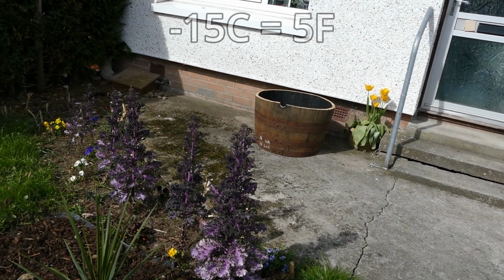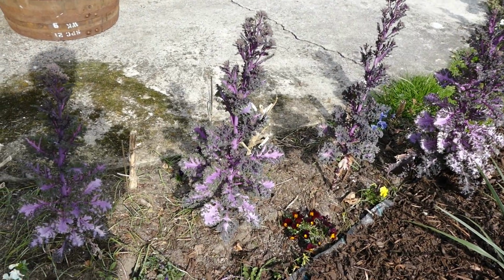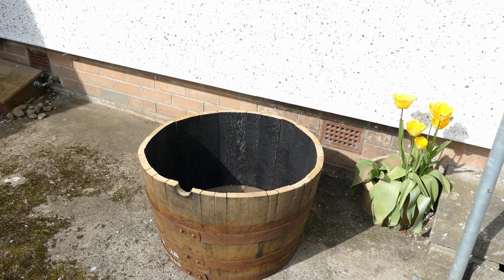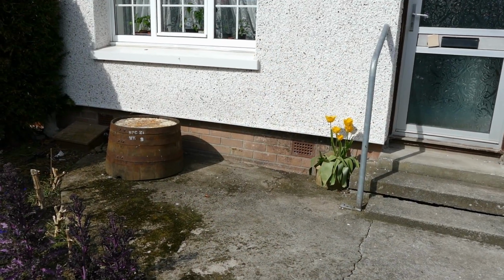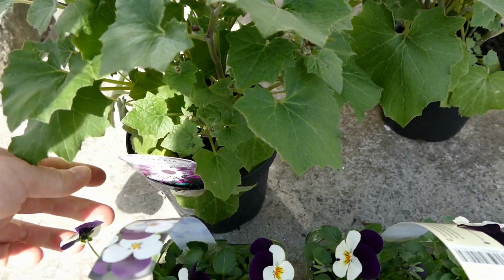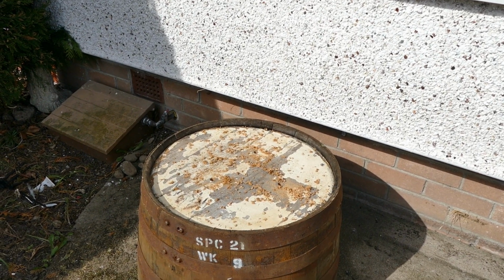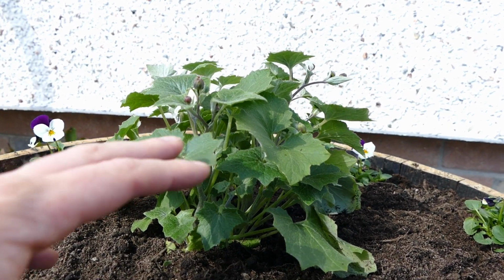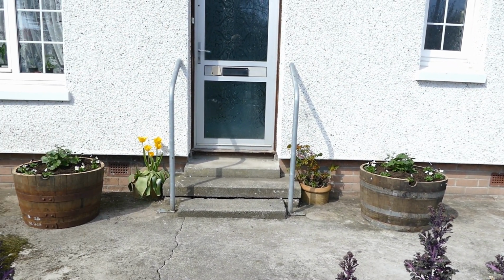Planting Up New Whiskey Barrel Planters And Winter Bedding Update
In this video I plant up two new whiskey barrel planters with a mixture of Violas and Senetti. These plants will give me lots of colour throughout spring and into early summer. I also have a look at how my winter bedding has done over the winter. The winter bedding will be replaced by tree lilies and gladioli in summer. The Senetti will be replaced by Ensete ventricosum banana plants in summer when they have finished flowering. The violas will remain in the pots all summer, although if we have a warm summer I may need to replace them with summer bedding.